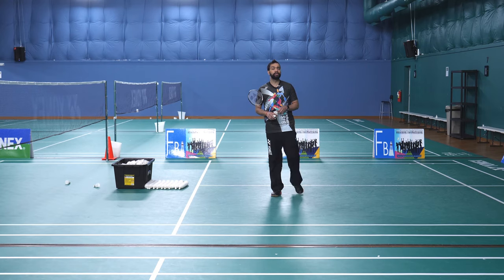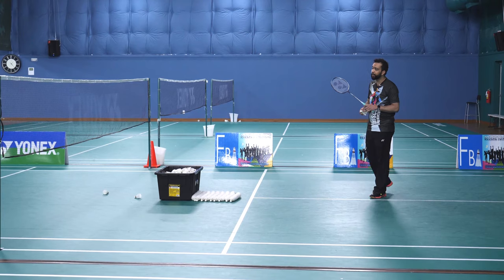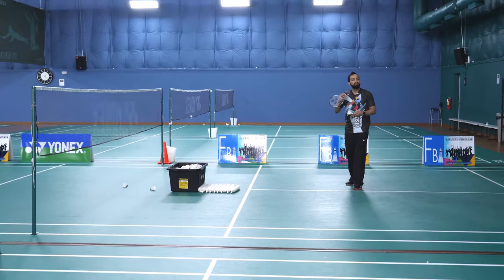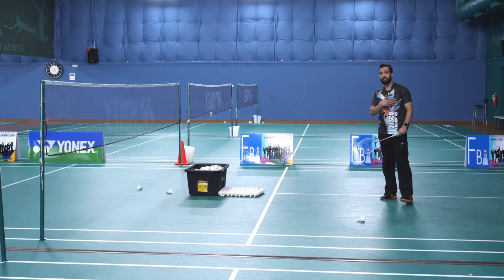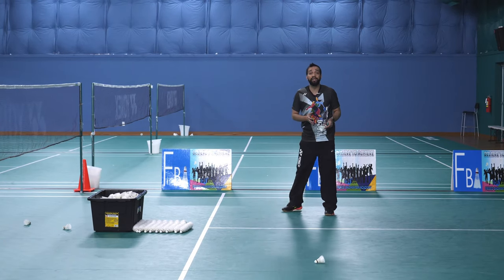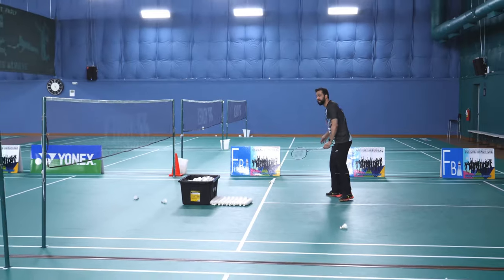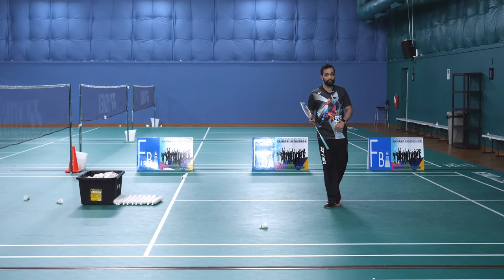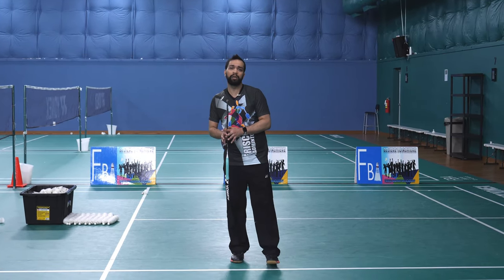How to Return Various Serves for Badminton Singles - Abhishek Ahlawat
and Abhishek Ahlawat present this new badminton video clip. The elite player demonstrating is Fiesal Wiranto.

Become A Better Badminton Player (80 minutes. 2020)
Learn to play the exciting game of badminton with expert instruction from Professional Player Abhishek Ahlawat. Assisting him in this comprehensive program are elite players Ankit Chikkara and Fiesal Wiranto. Among the topics covered are: choosing the right equipment, warming up, holding the right grip, different footworks and the right body position, different types of serves and serve returns for singles and doubles, demonstration of various skills, singles multi shuttle drills, singles single shuttle control drills, doubles single shuttle control drills and trick shots- double action- deception shots. Whether you are a beginner or an experienced competitive player, this program will help you to rapidly progress and take your skills to the next level!

Abhishek Ahlawat is a Professional Badminton Player. He started playing in India at the age of nine in 1999. He was previously ranked first in men doubles in the USA elite national rankings. Abhishek was silver medalist in the 2013 Bangladesh Open International Challenge. He has been an elite player of Frisco Badminton in Frisco, Texas since 2017.